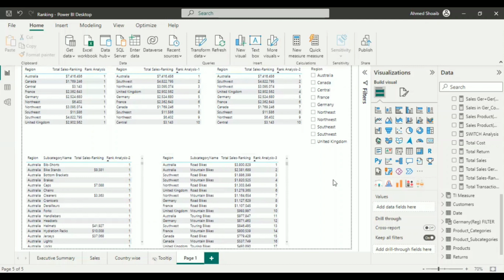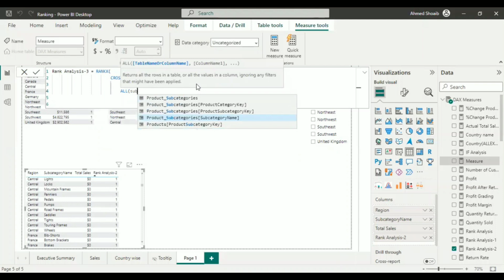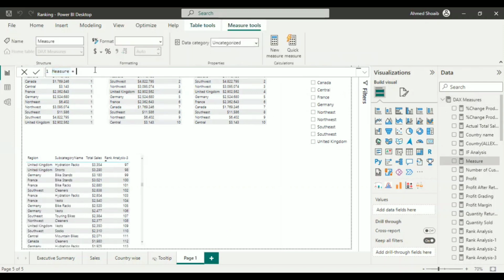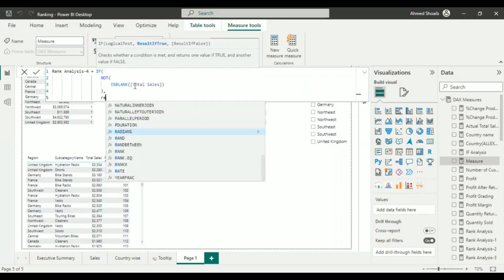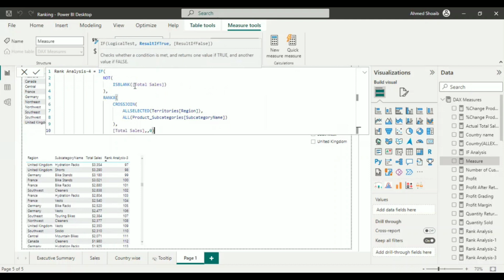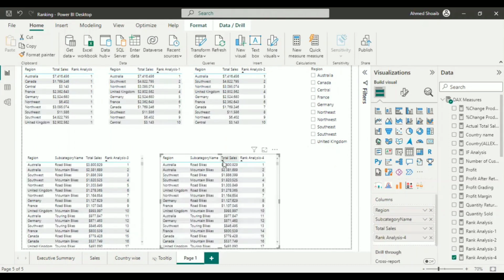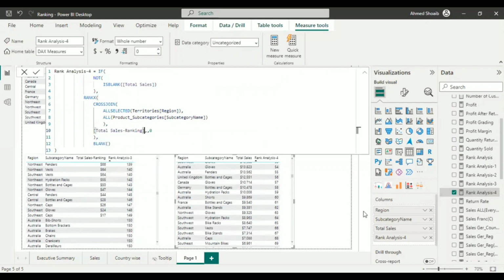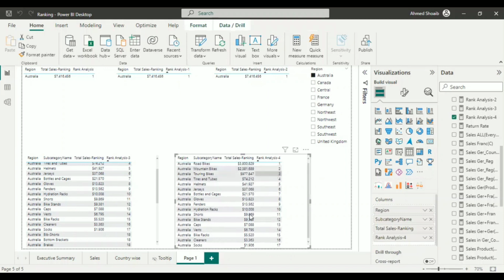Tips for RANKX for Beginners - Part II | Power BI Rank Analysis | Power BI DAX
Power BI intro
DAX
Visualizations
Analysis
Data Analyst
Ranking